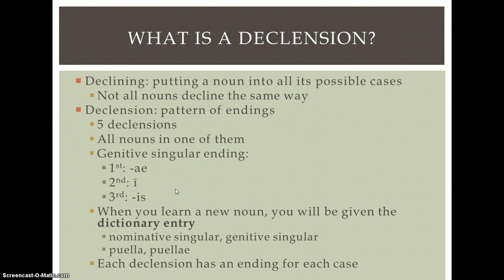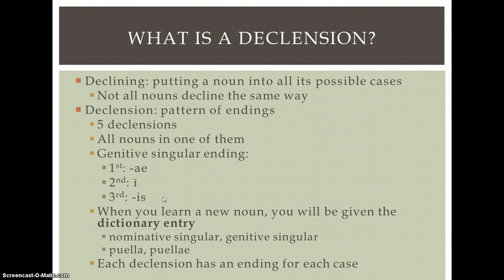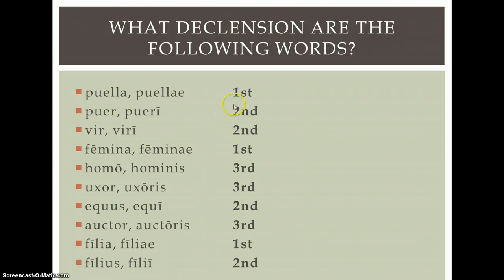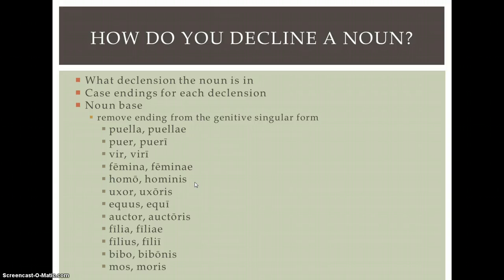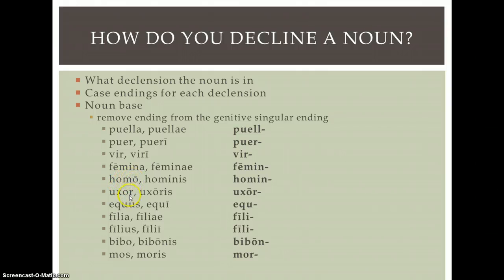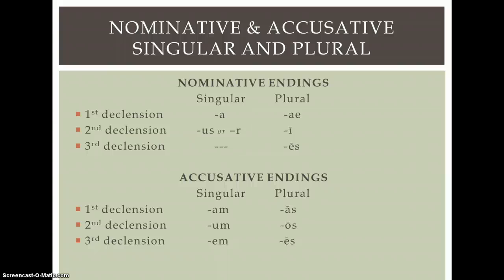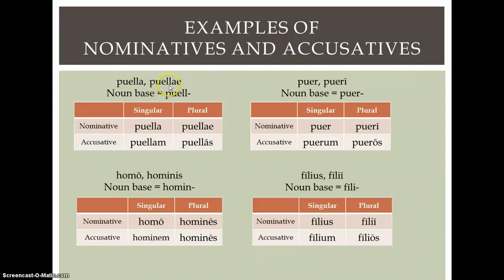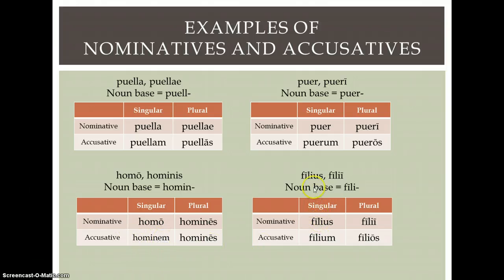Foundations: Nominative And Accusatives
Nominative and Accusative endings for 1st, 2nd, and 3rd declensions.